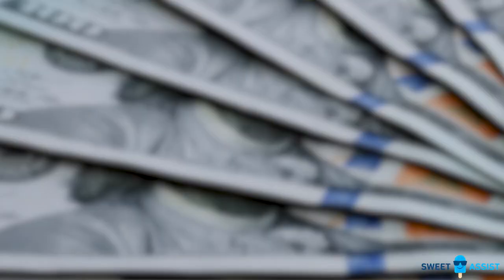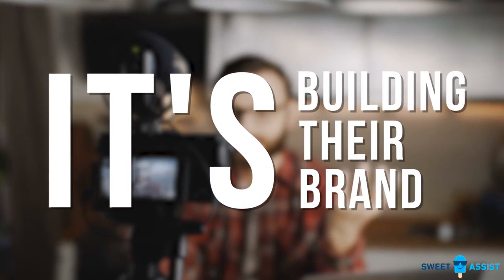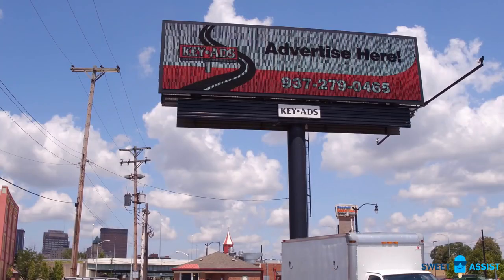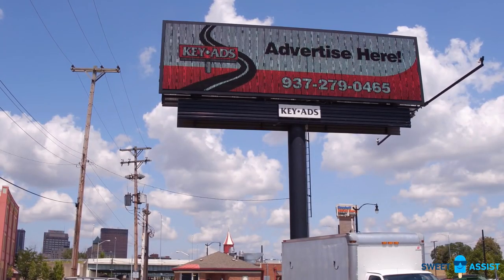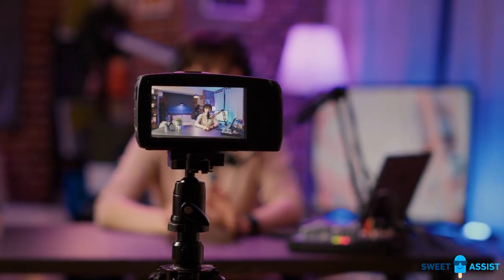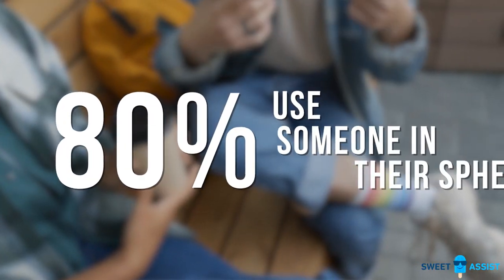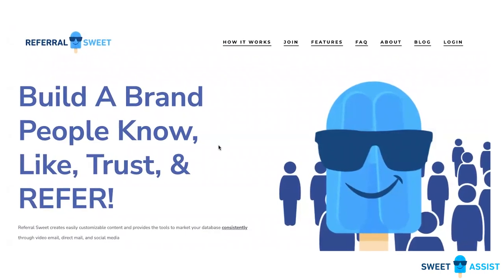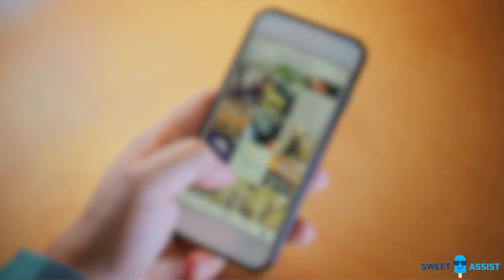Why Marketing To Your Database Gets You MORE Business Than Leads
Did you know that if you're trying to increase your agents’ production, it's not through buying leads? In this video, I’m going to show you why the highest rate of return is marketing your database. I’ll explain how to most effectively do this and show you how to work smarter, not harder.